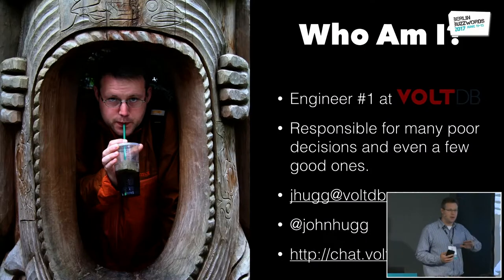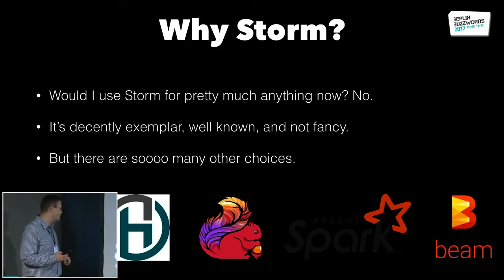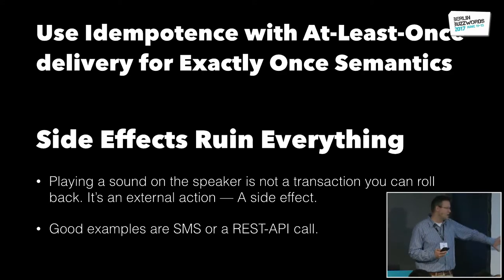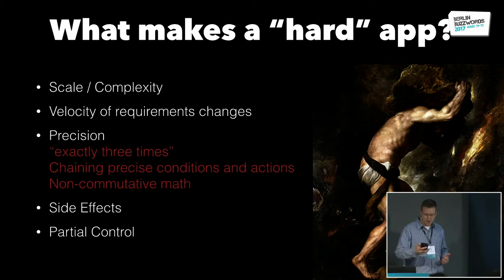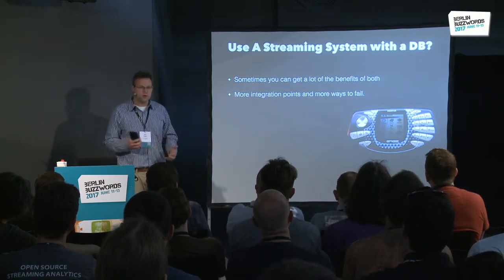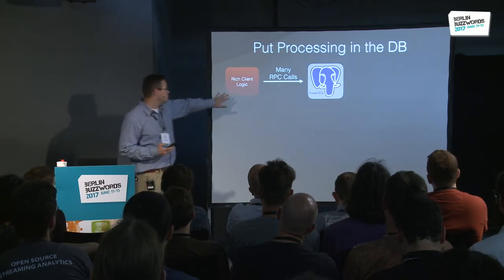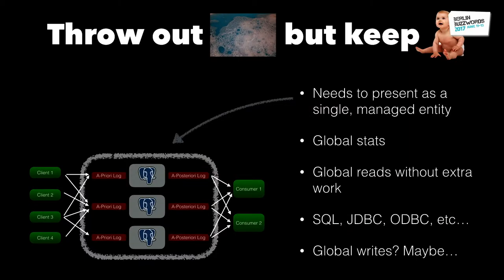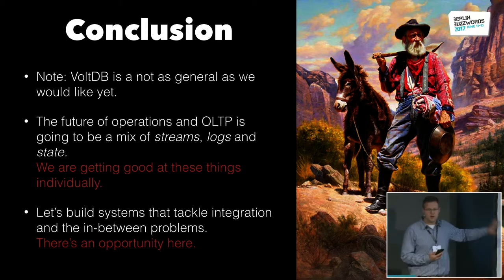Berlin Buzzwords 2017: John Hugg - The History and Future of the Blurring of Stream Processing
John Hugg talking about "The History and Future of the Blurring of Stream Processing & OLTP".

There has been so much noise surrounding advances in analytical systems lately that Online Transaction Processing (OLTP) problems may seem a bit overshadowed. Big data, streaming analytics, machine learning, and even deep learning have all changed the way businesses are run and problems are solved. Meanwhile, problems that require low latency, high write throughput and some consistency guarantees haven’t gone away.

Two of the biggest "new" ideas for operational workloads are:
1) Command Query Responsibility Segregation suggests splitting operations into parallel streams of queries and modifications.
2) System like Samza and Kafka Streams propose flipping the persistence mechanism around, using logs to store events and maintaining materializations on top of the logs. This idea is best introduced here.

While these approaches blur the line between stream processing and traditional operational databases, the fuzziness is coming to even the most stodgy systems. We now speak of "events" more than "transactions", even if the transaction hasn’t gone away. Systems are becoming more parallel and more and more asynchronous.

This talk will do something a little weird: compare streaming systems like Kafka, Flink, DataFlow, and Kinesis with traditional databases, like Postgres and Oracle, or newfangled databases like Cloud Spanner, HBase, MySQL Galera Cluster, or VoltDB. It’s going to be fun.